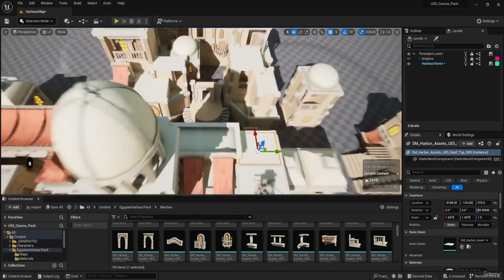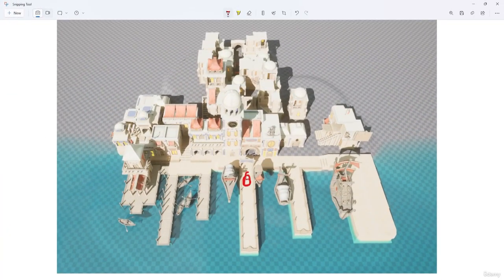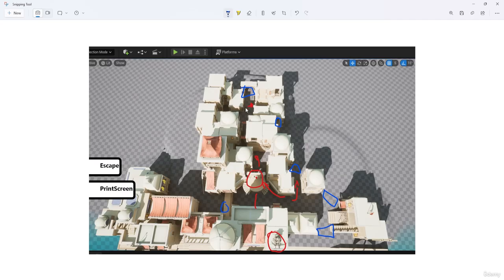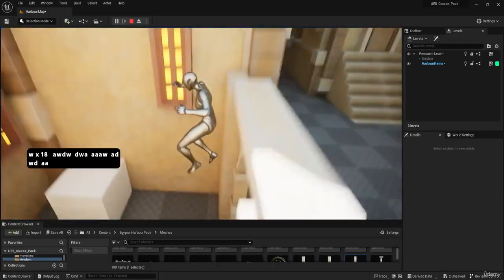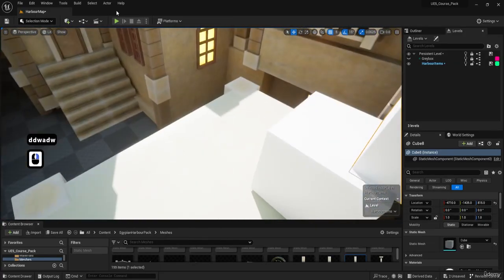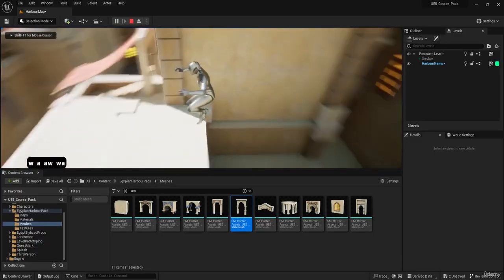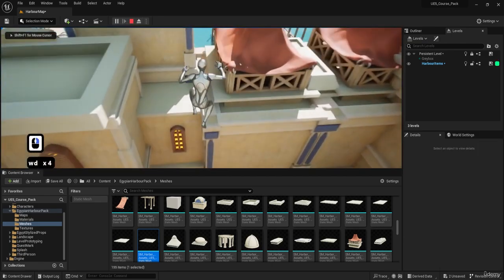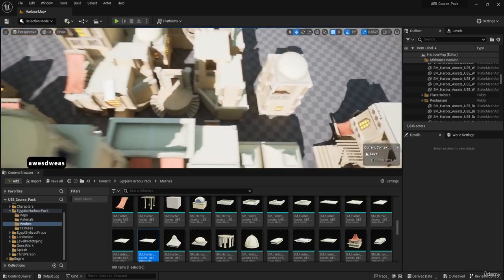Third Person Game Stylized Environment ( 50. Incorporating Gameplay into Level Design )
In Episode 50 of the Third Person Game Stylized Environment series, we move beyond visuals and begin shaping the player experience by integrating gameplay mechanics into our level design.

This milestone episode covers how environmental elements guide players, support game mechanics, and enhance immersion.

🎮 You’ll Learn:

Principles of gameplay-driven level design

Placing cover, obstacles, and traversal paths

Designing with player flow and engagement in mind

Balancing aesthetics with function

Perfect for game devs transitioning from visual design to interactive gameplay!